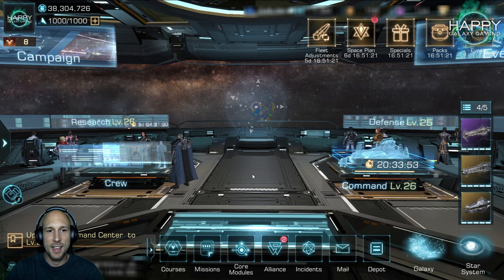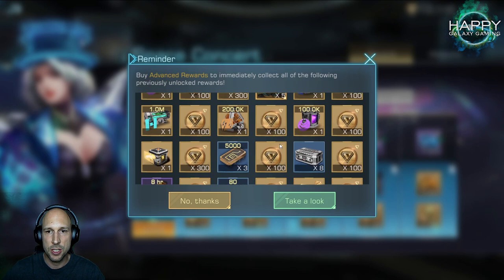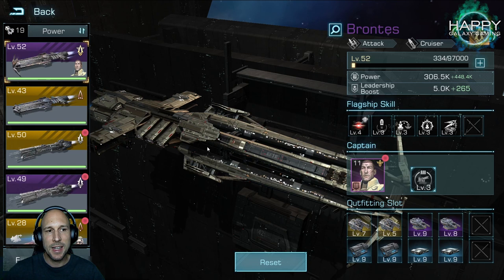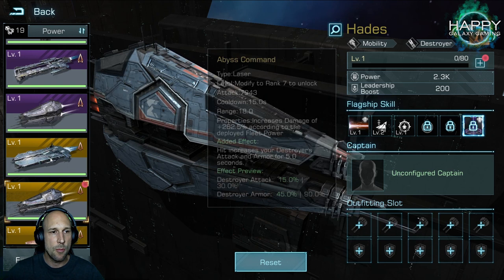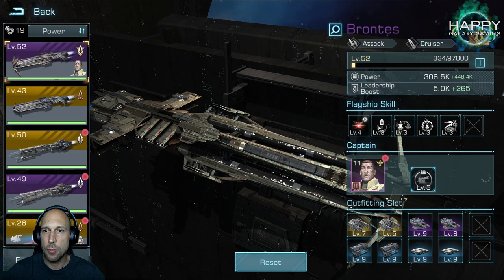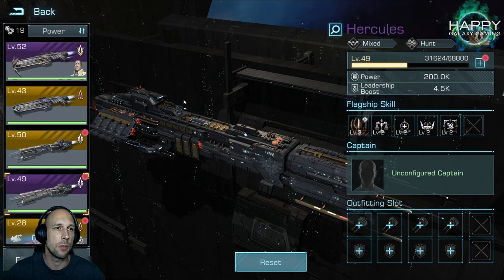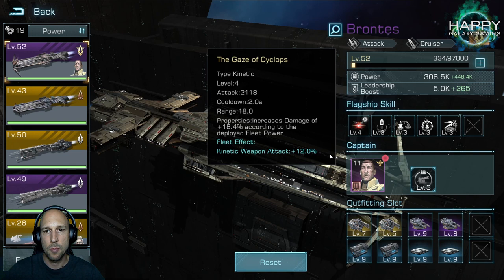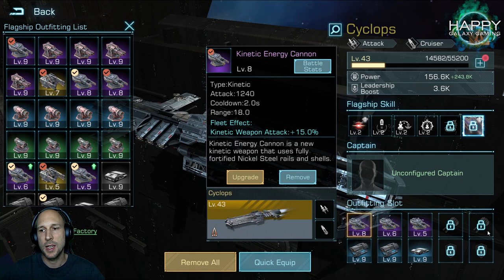Infinite Galaxy - Auxiliary Flagships - How I choose my Flagship Combinations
New Player IG Giftcode: happygaming

Infinite Galaxy